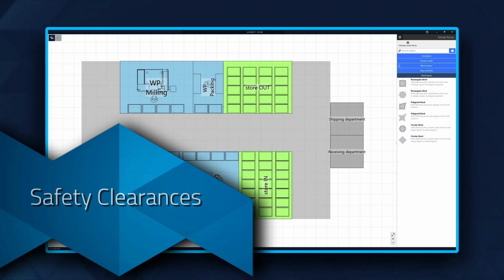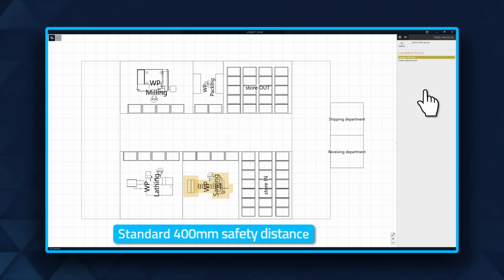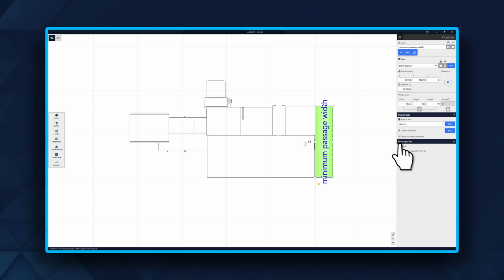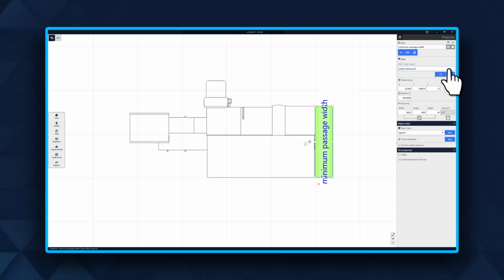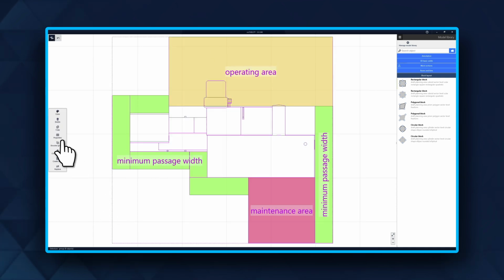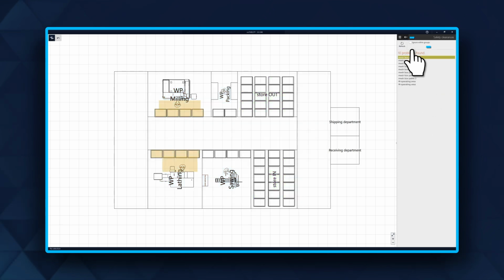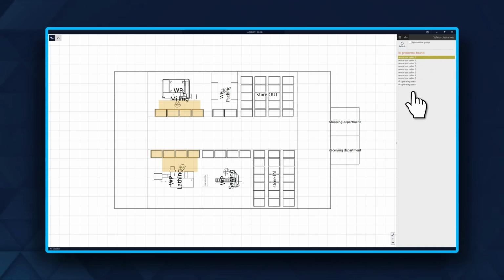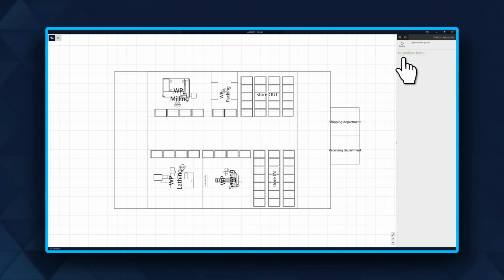nA visTABLE®tutorial: Safety Clearances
In this video, you’ll learn how to check and optimize safety distances between objects in visTABLE®. Step by step, we’ll show you how to identify potential collisions, avoid warnings, and define precise safety zones. This ensures that your layouts are not only efficient but also safe by design.

Topics covered in this video:
- Checking safety distances
- Detecting and preventing collisions
- Defining and adjusting safety zones

With this knowledge, you’ll be able to make your planning projects in visTABLE® even more professional and secure.